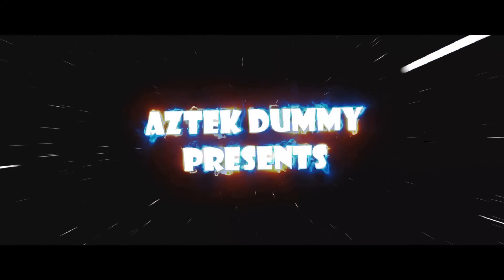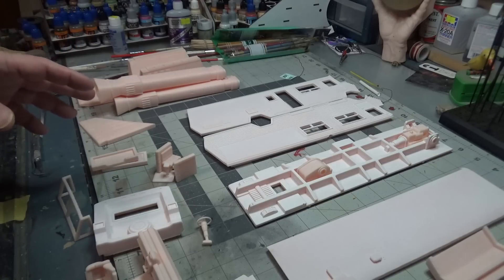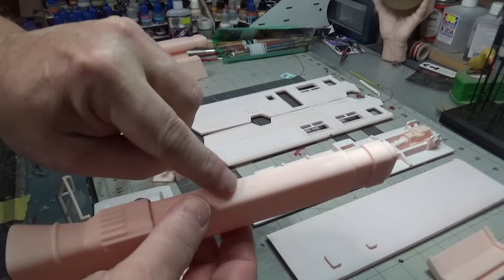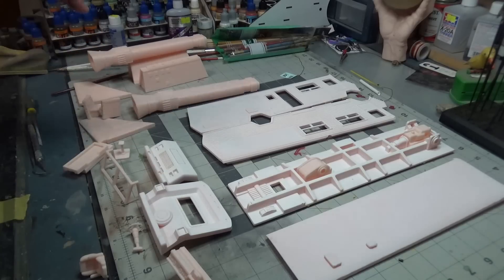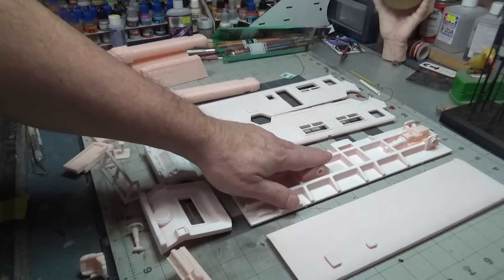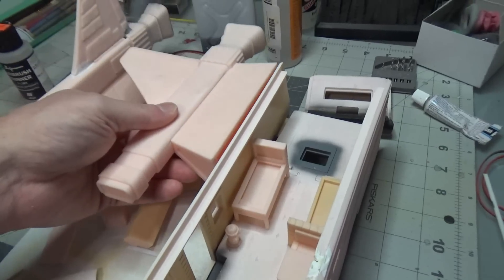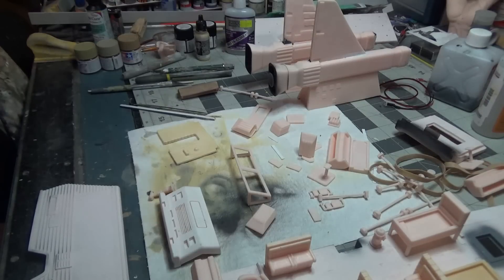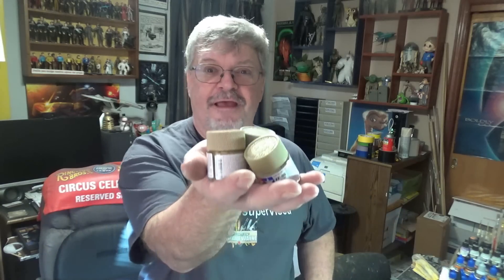Aztek Dummy Update 1/27/23 - Spaceballs: The Eagle 5 Build - Part 1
not so long ago in a galaxy not so far away...
it's the opening chapter in "the Eagle 5 Saga"
meet the parts, get a little back story and start some lighting